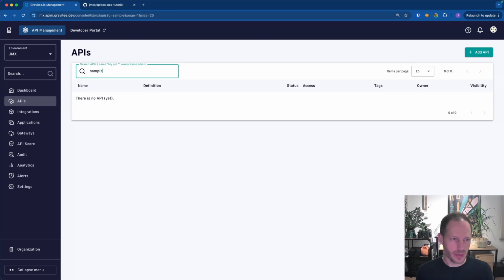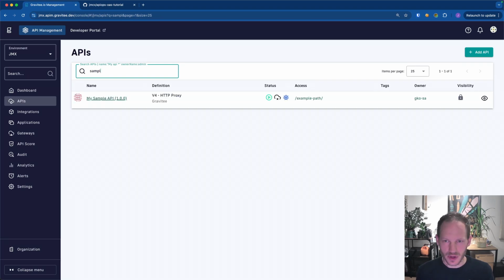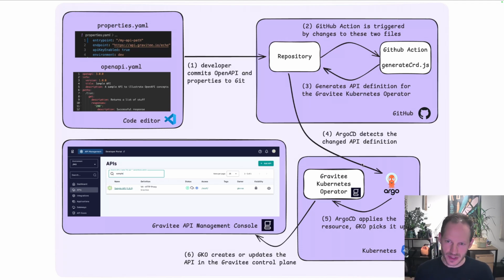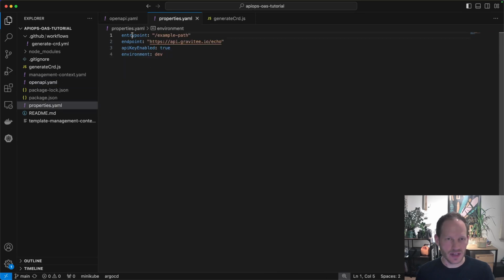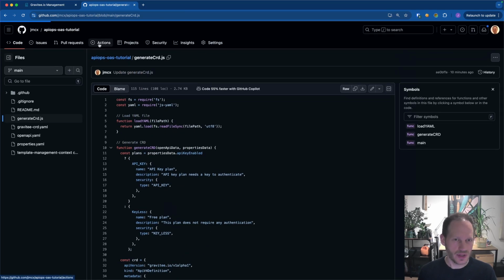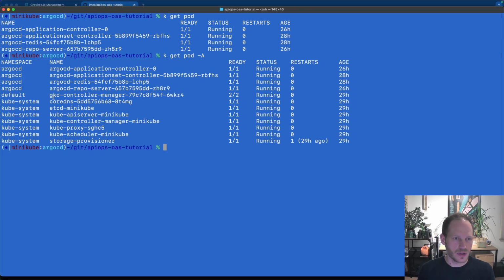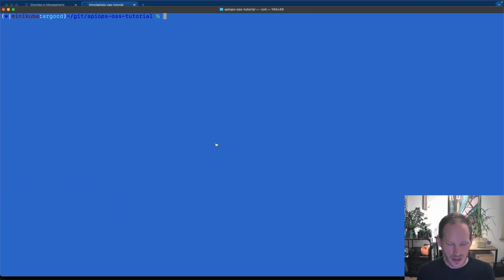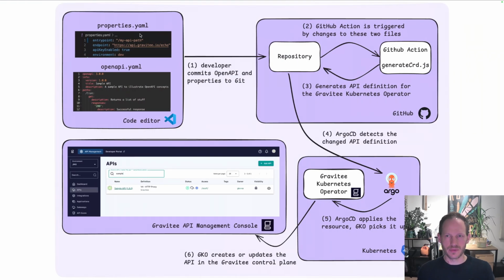APIOps - from OpenAPI to Gravitee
Follow along as Jonathan Michaeux create an APIOps pipeline that takes an OpenAPI definition and properties file as an input.

to learn more!